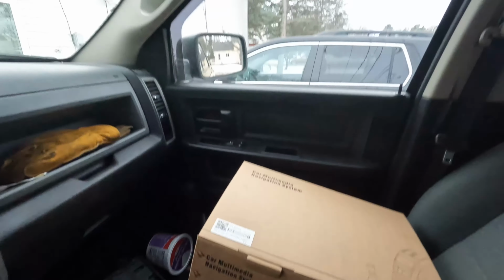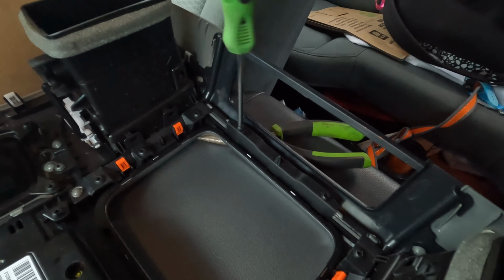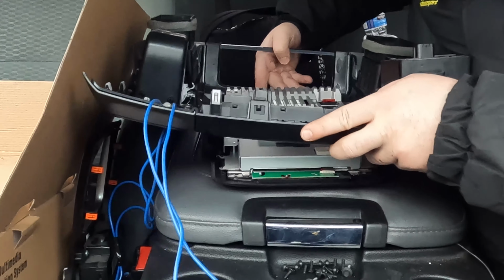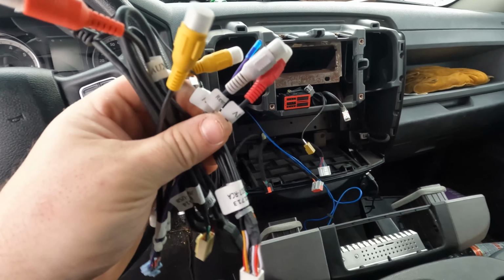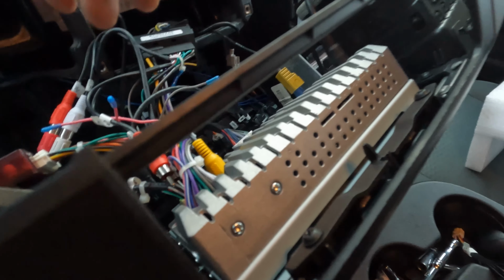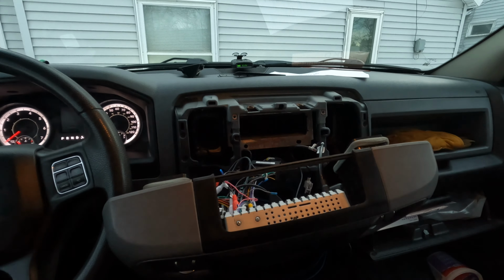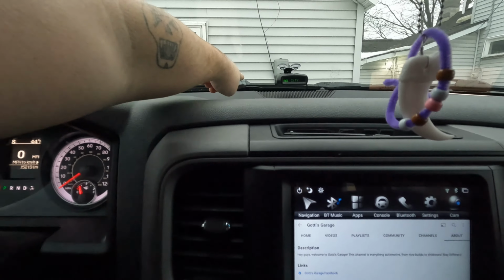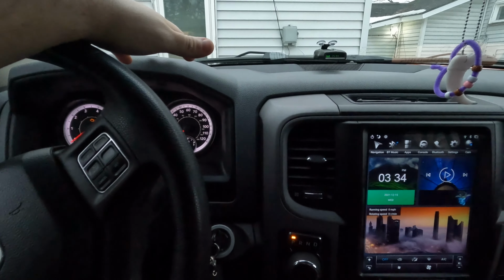How to Install Tesla Style Radio In RAM | Phoenix Audio PX6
Whats up?! I am installing a Phoenix Px6 in my ram!